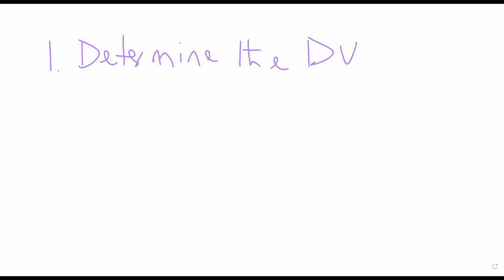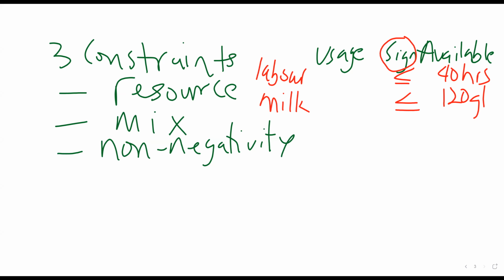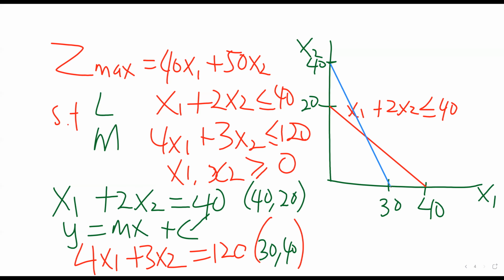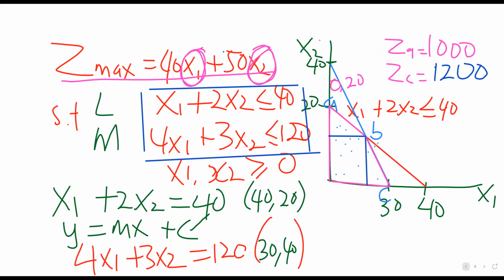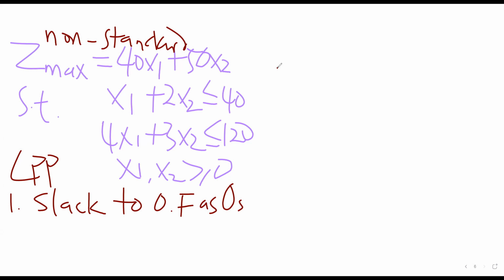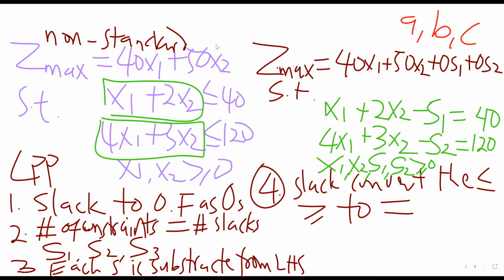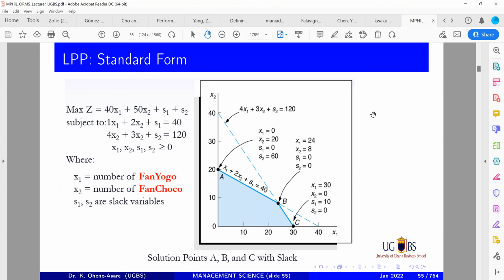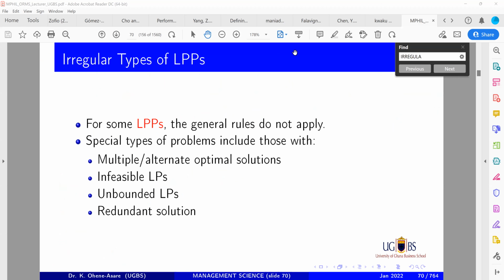L2 Mgt Sc Operations Research, LP basics, slacks, standard form, irregular types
🔔 Comment, ask questions, subscribe & hit the notification button for next latest lecture videos 🔔 Following the previous lecture, we solve the LPP example of the Fan Milk Ghana Limited by the graphical approach and combine it with a simultaneous equation in a two-variable case. We define and explain the feasible solution area, corner points or vertices of the polyhedral, the feasible solution point, how to convert the LPP to the standard form, how to identify and explain slacks, binding constraints etc We touch briefly on the irregular types of LPP. Enjoy this knowledge diet